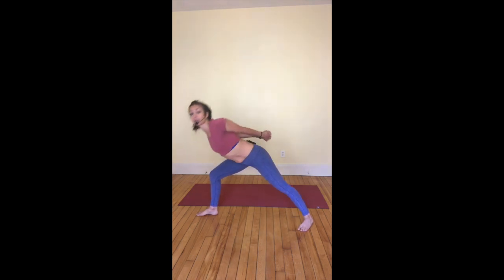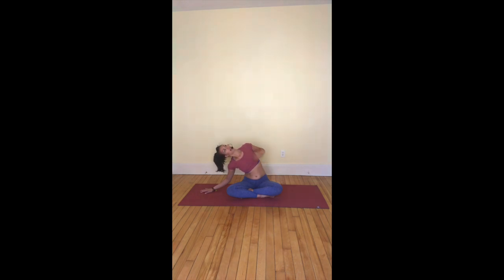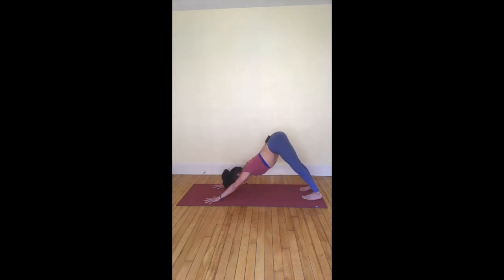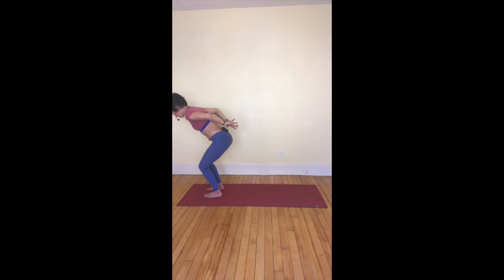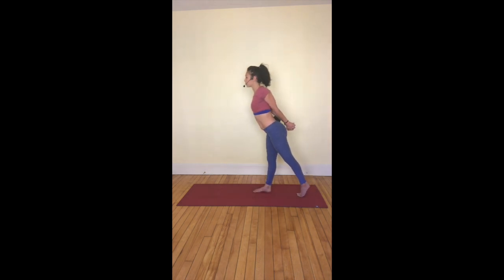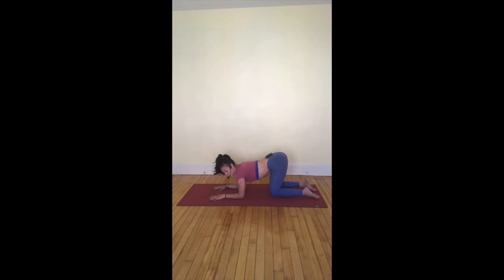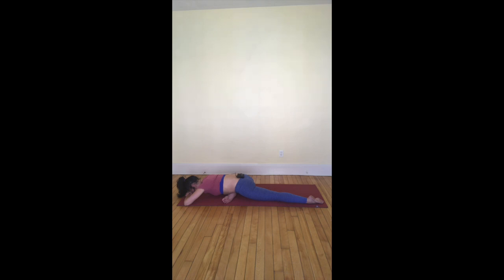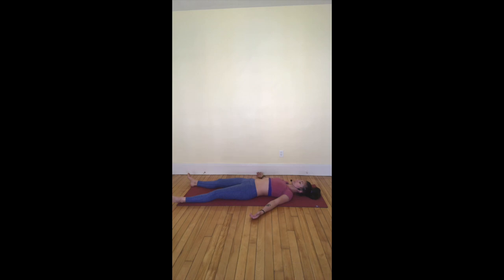Humble Warrior All Levels Flow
Humble Warrior flow will open your shoulders and hips challenging you but leaving you feeling refreshed!